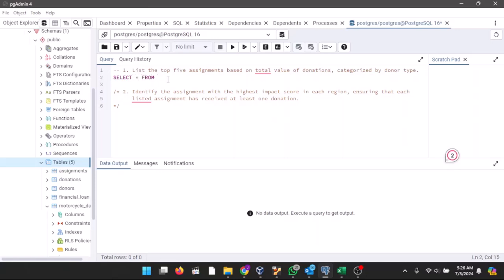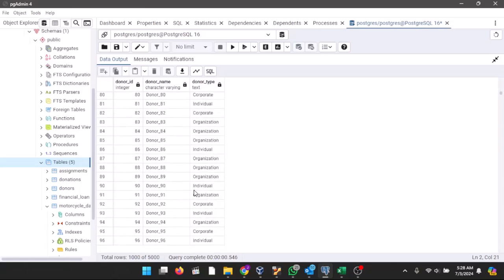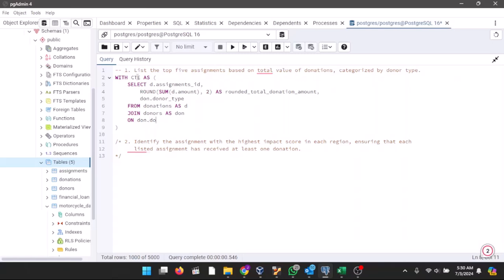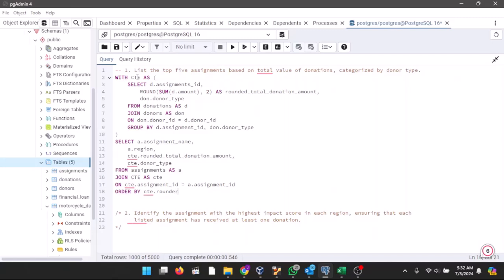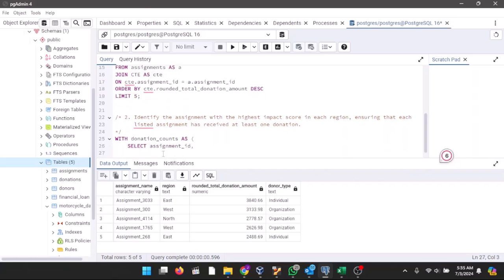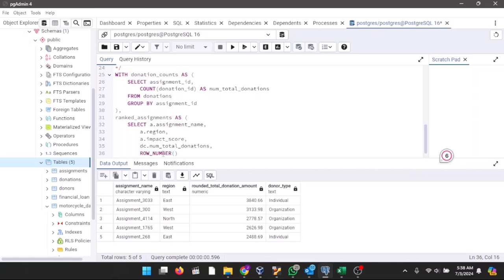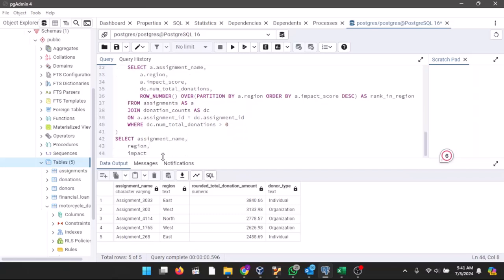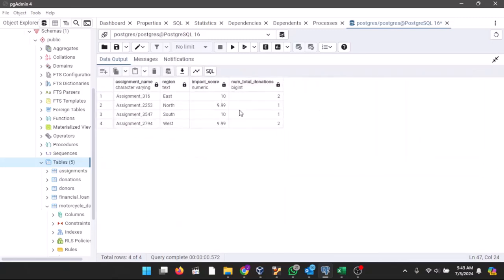Data Analysis Project 4: Impact Analysis of an NGO's Initiatives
Welcome to our latest video where we delve into the world of data analysis using PostgreSQL! In this video, we tackle two key questions to uncover insightful trends and patterns in our dataset of assignments, donations, and donors.

Question 1: Top Five Assignments by Total Donation Value Categorized by Donor Type
In the first part of the video, we demonstrate how to identify the top five assignments based on the total value of donations, categorized by donor type. This analysis helps us understand which assignments are most supported by different types of donors, whether they are individuals, corporations, or other organizations.

SQL Query for Question 2:

    SELECT d.assignment_id,
        ROUND(SUM(d.amount), 2) AS rounded_total_donation_amount,
        don.donor_type
    JOIN donors AS don
    ON don.donor_id = d.donor_id
    GROUP BY d.assignment_id, don.donor_type
SELECT a.assignment_name,
    a.region,
    cte.rounded_total_donation_amount,
    cte.donor_type
FROM assignments AS a
JOIN CTE AS cte
ON cte.assignment_id = a.assignment_id
ORDER BY cte.rounded_total_donation_amount DESC
LIMIT 5;

Question 2: Identifying the Top Regional Impact Assignments
In the second part, we identify the assignment with the highest impact score in each region that has received at least one donation. This analysis allows us to spotlight the most impactful assignments across different regions, highlighting their significance and contribution.

Join us as we walk through these SQL queries, explaining each step and showcasing the results. Whether you are a data enthusiast, a student, or a professional looking to enhance your data analysis skills, this video will provide valuable insights and practical knowledge.